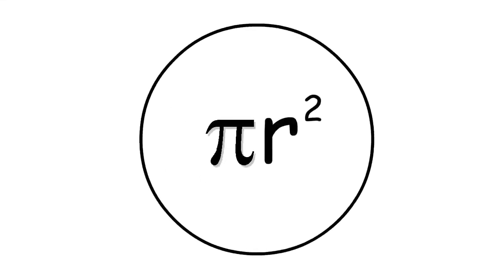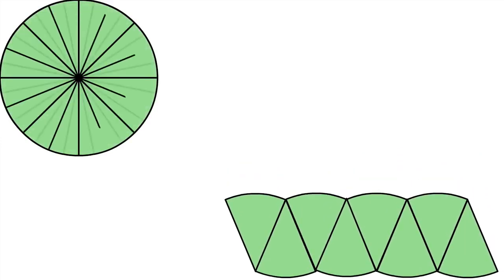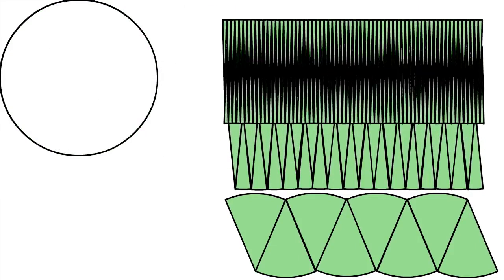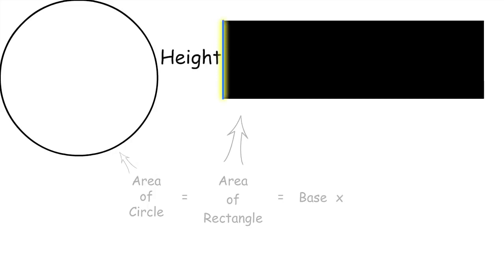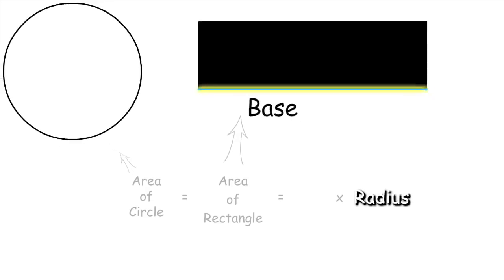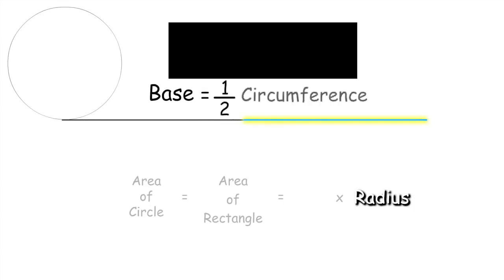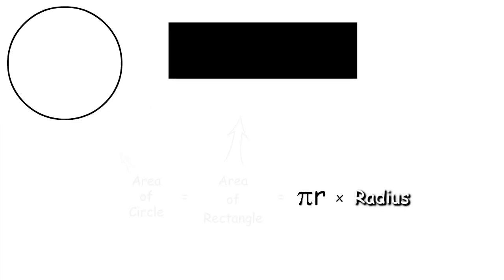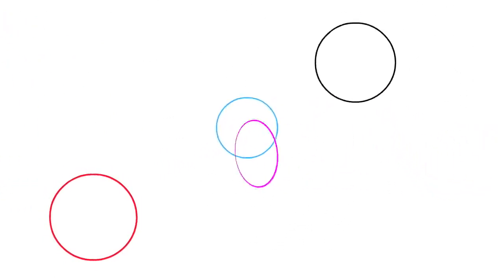Area of Circle formula explained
Area of a circle, formula explained.mp4